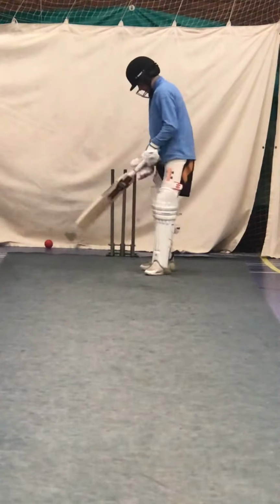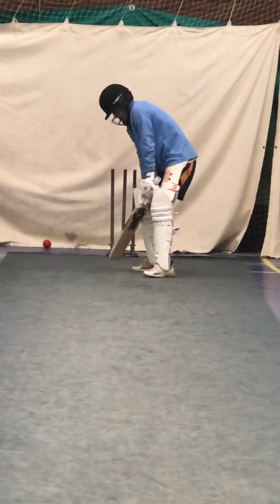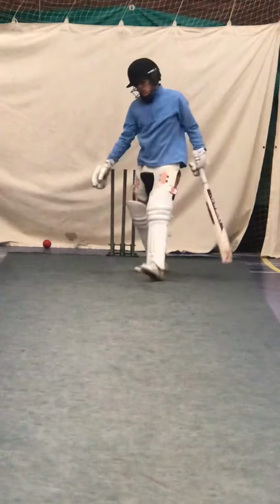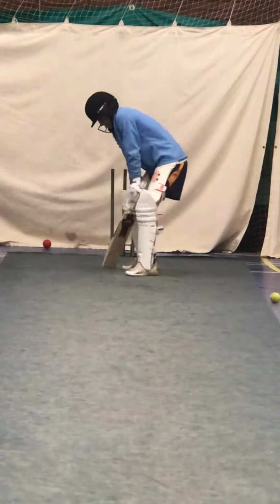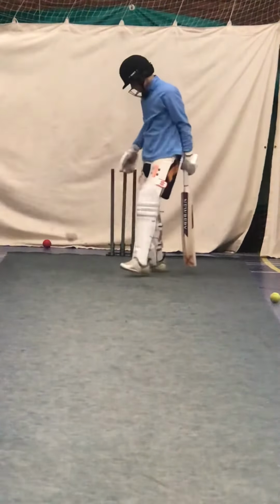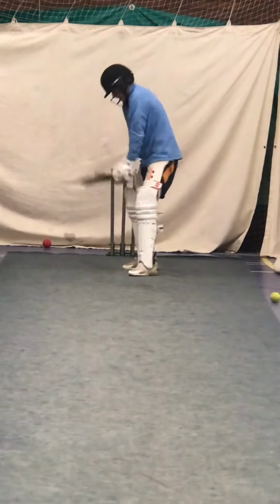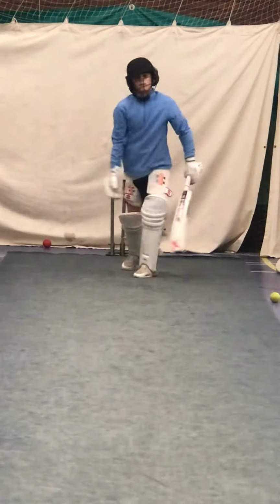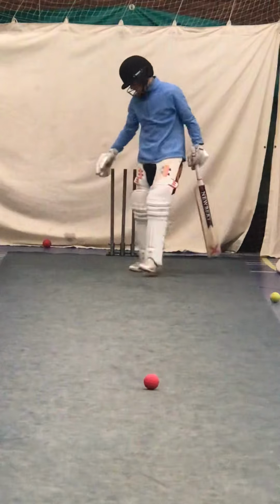Harley P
Keeping sideways on 30.10.20